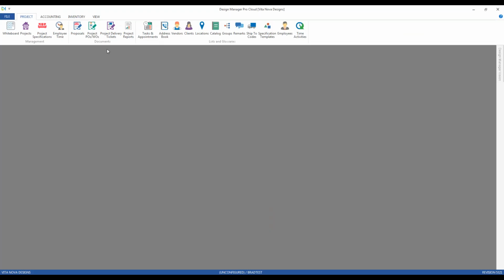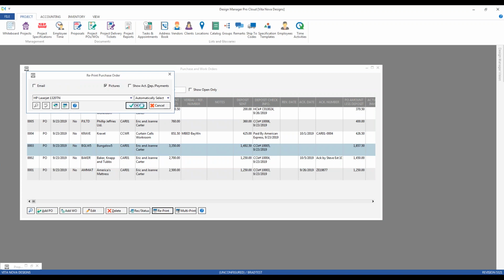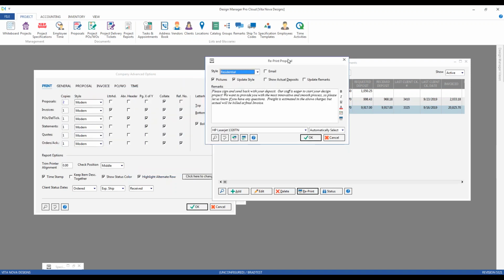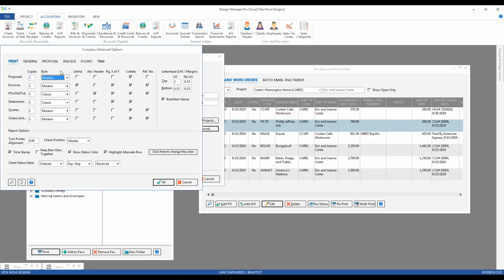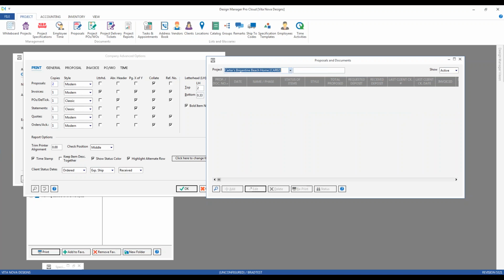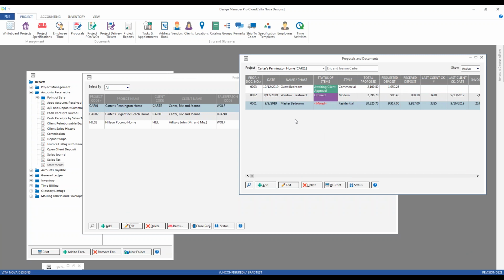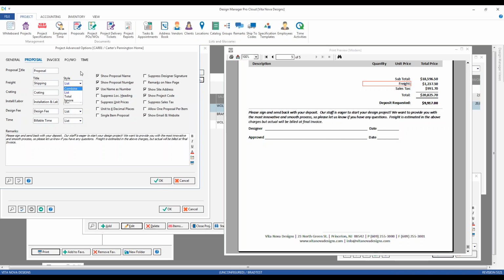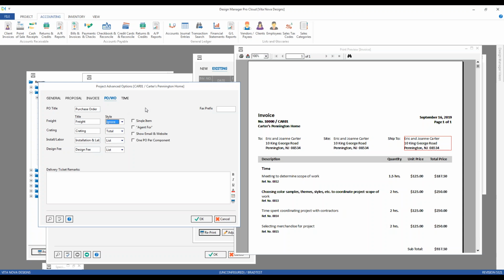Document Styles and Options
Setup your documents for success.  In this webinar we will discuss the layout and aesthetic options that are available in Design Manager for Proposals, Purchase Orders, and Invoices.

Topics covered are the following:
-Document Settings located under Company Information and Settings
-Proposal and Invoice Formats
-Purchase Order Formats
-With Deposit Option for Proposals and Invoices
-No Pricing Format